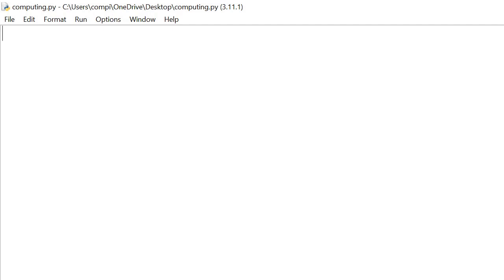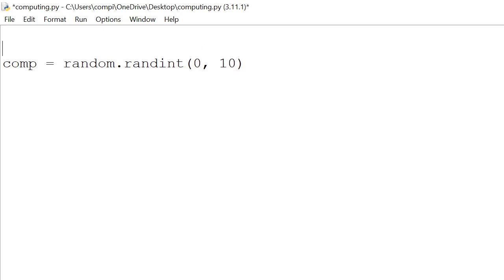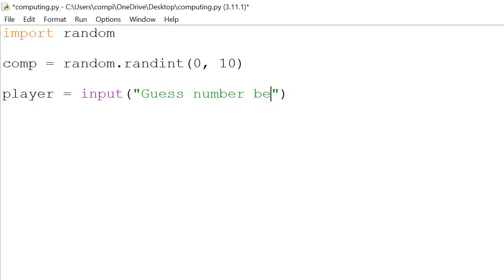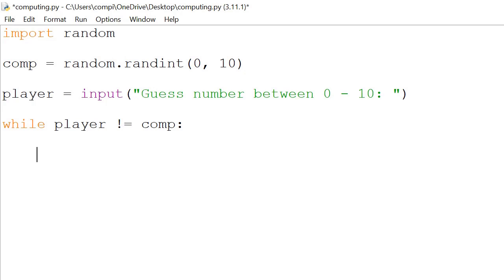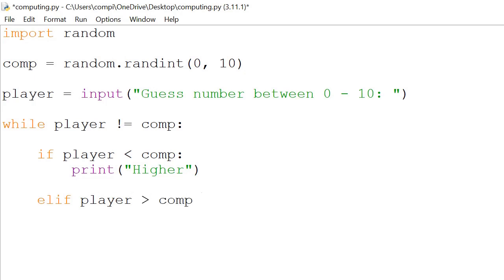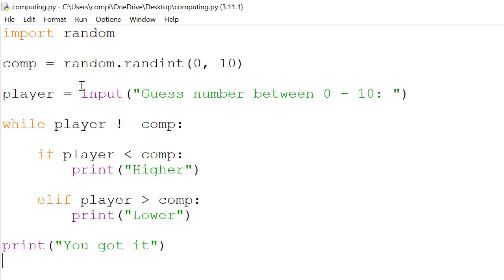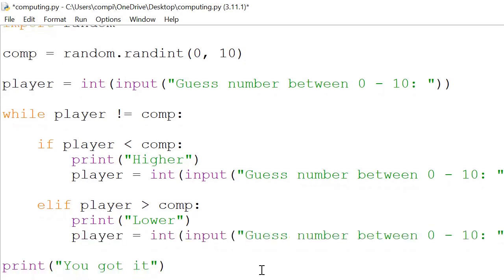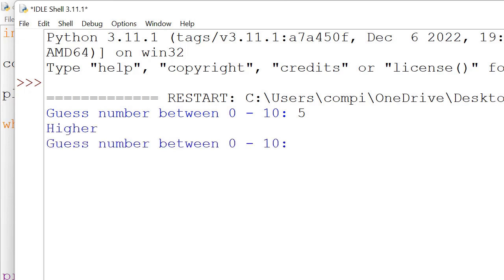Python | Project | Number Guessing Game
Hey everyone!

In this tutorial, we'll create a Number Guessing Game using Python

Enjoy :D